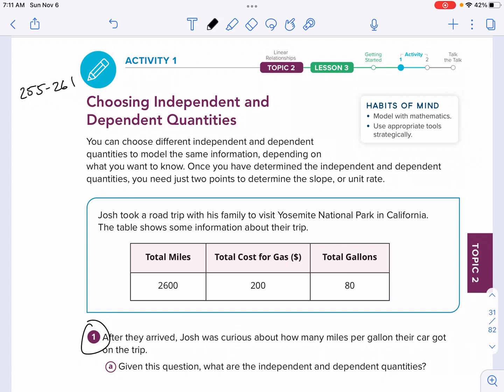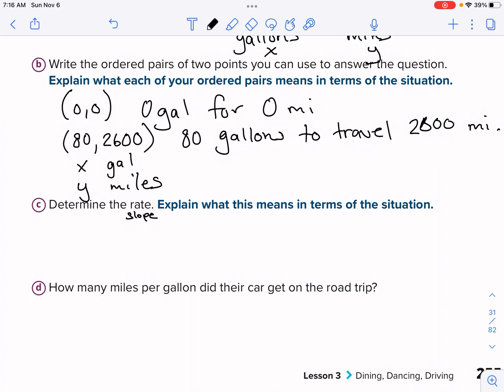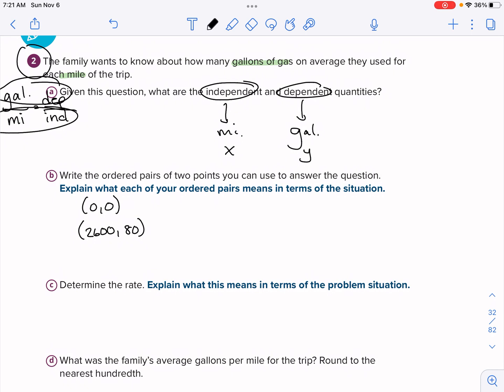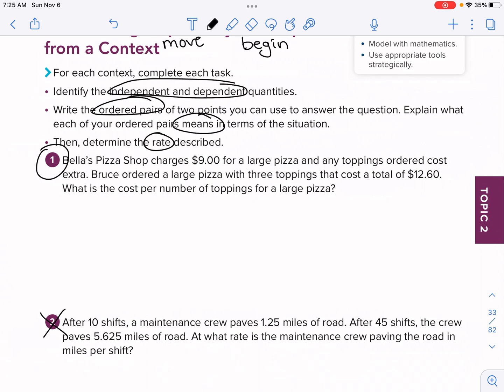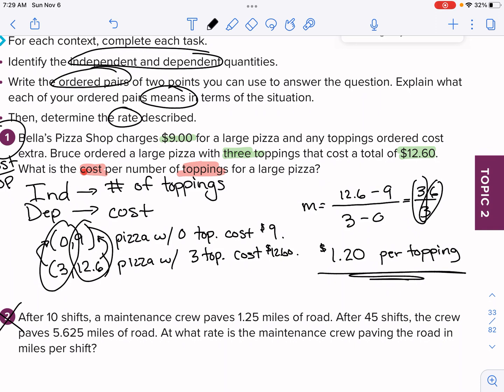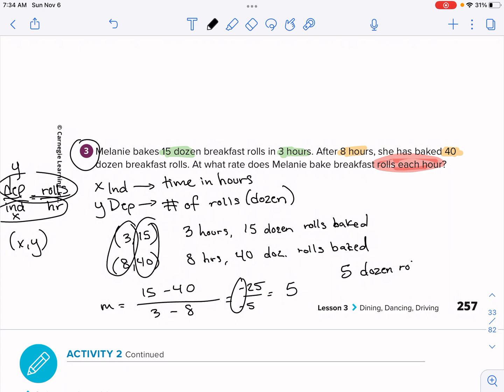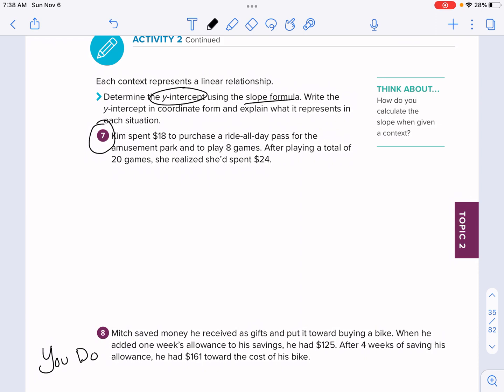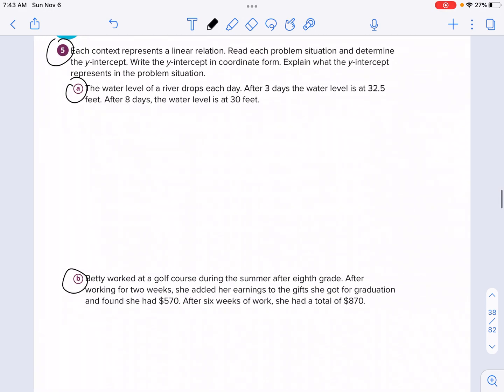Pg. 255 video notes